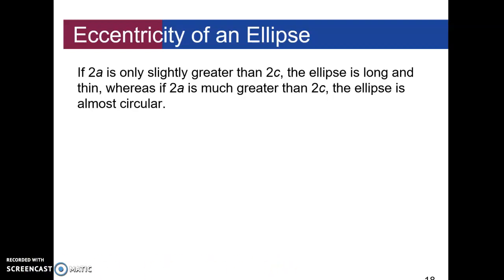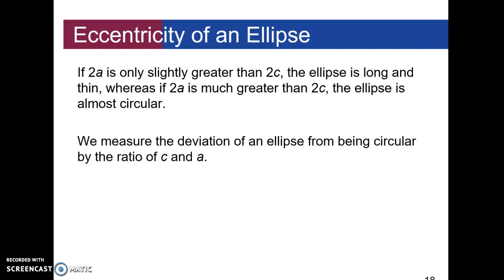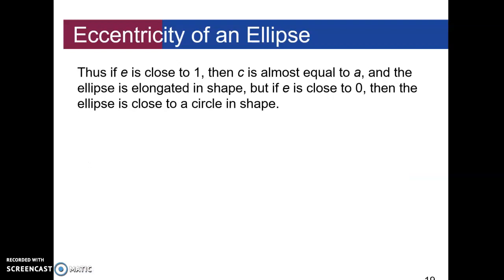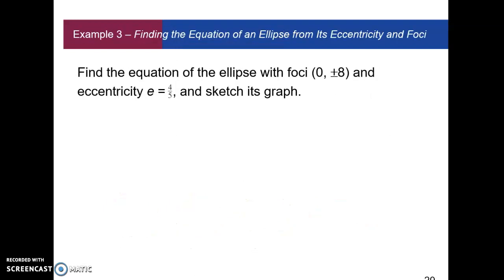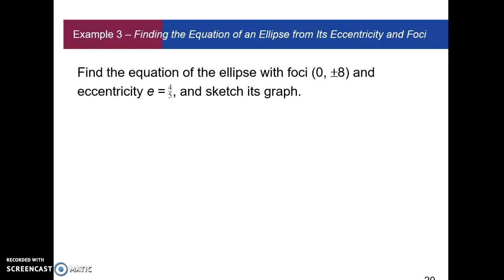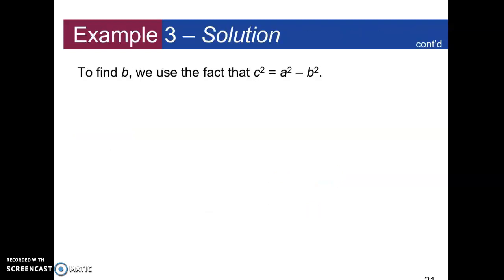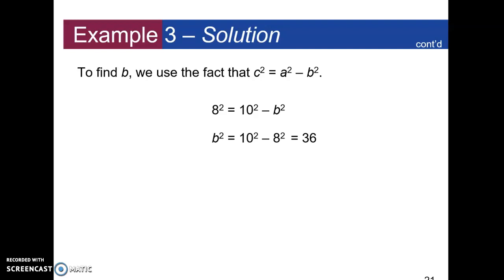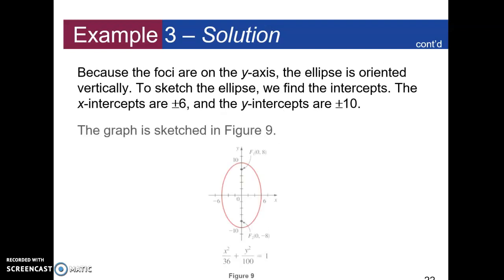MATH 22 Lesson 7.2 Example 3